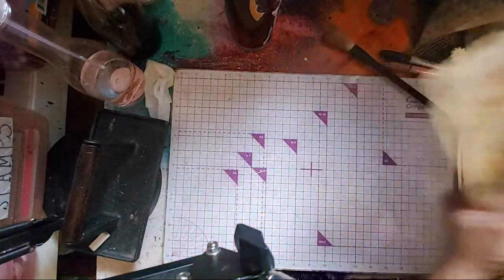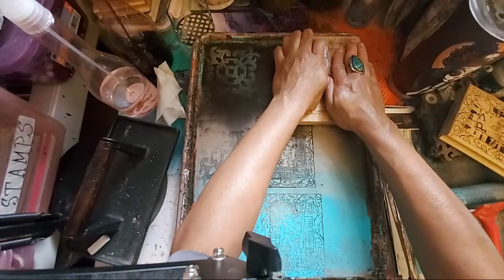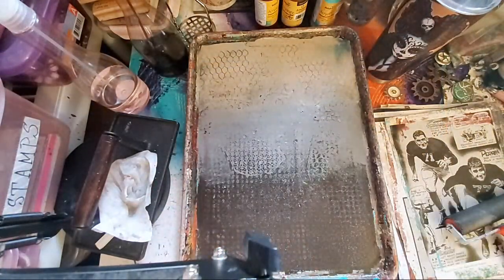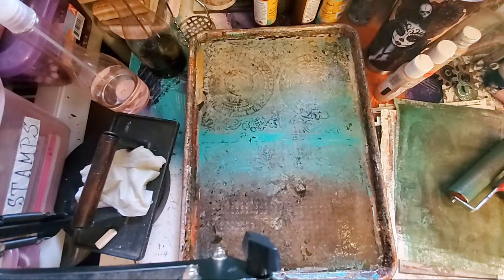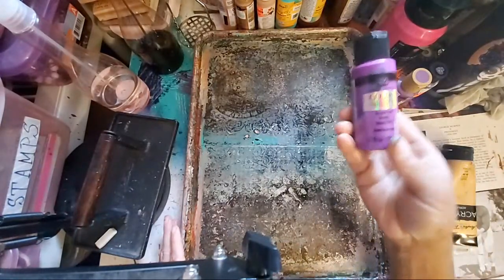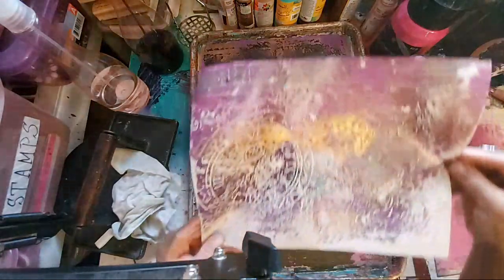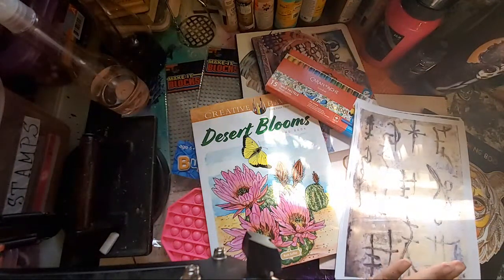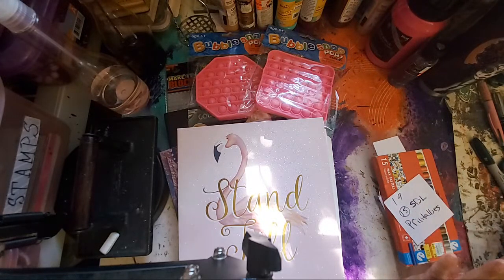LIVE EVERY SUNDAY 2:00 PACIFIC TIME GELLI PRINTING TO CREATE OLD GRUNGY WALLS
INSTAGRAM FOR MY PLANNER: angielorrainebell